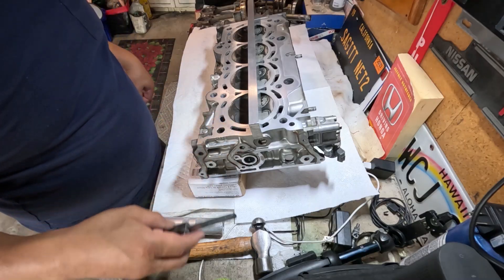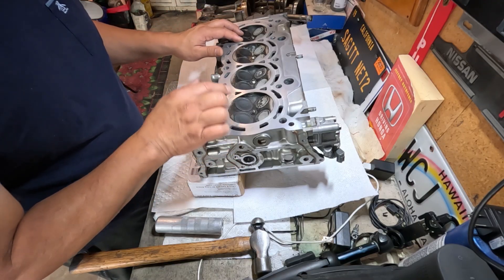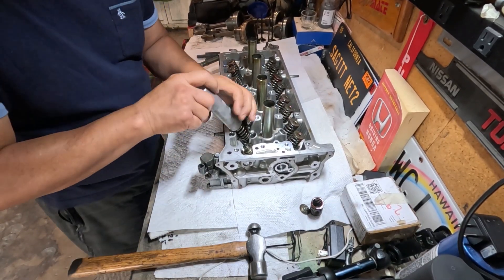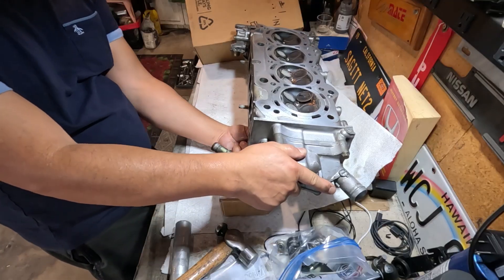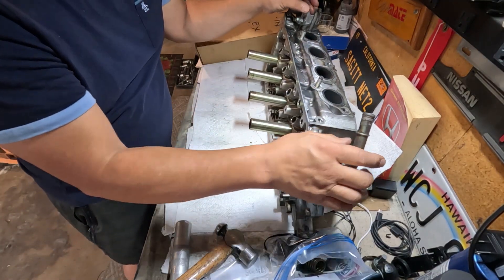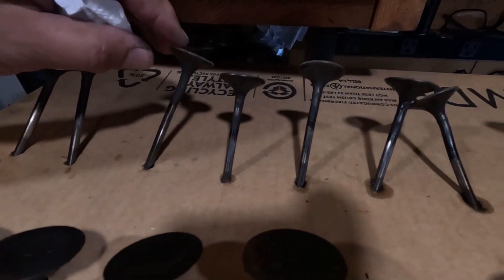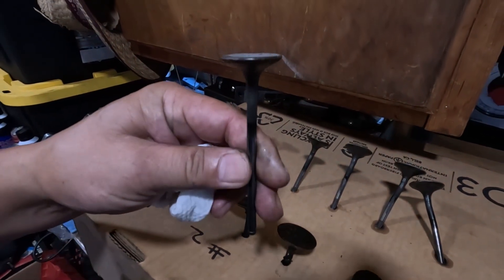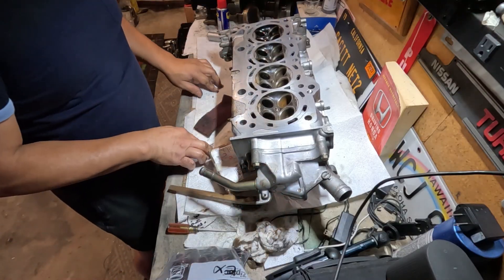Removing bent & rusted exhaust valves on K24A! Over-revved condition!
Giving life to K24a build project that has all exhaust valve bent due to over- revving condition.